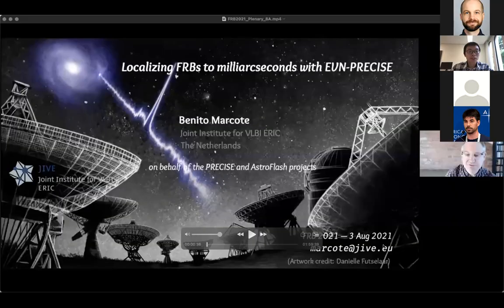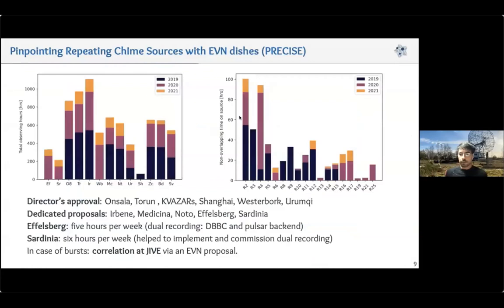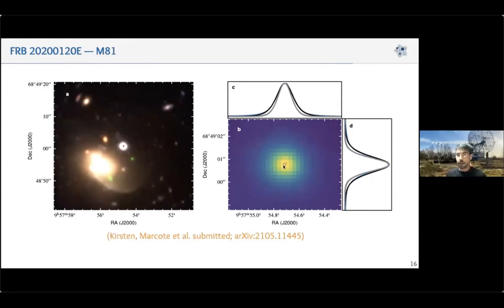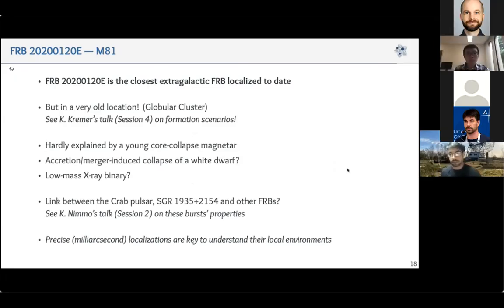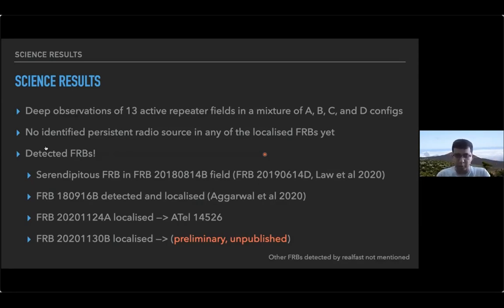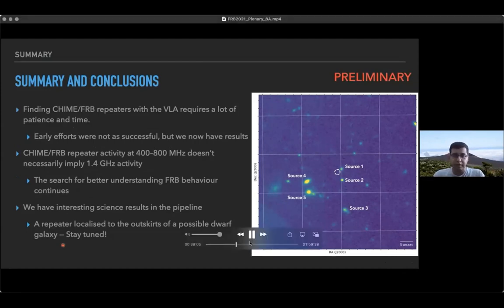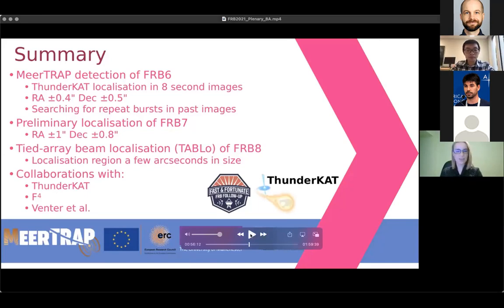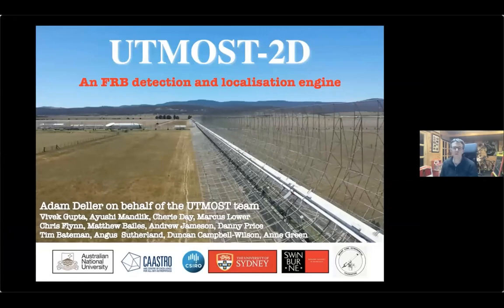FRB2021 Plenary 8B - Pinpointing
Benito Marcote, Joint Institute for VLBI ERIC (JIVE) - ID62: Localizing FRBs to miliarcseconds with EVN-PRECISE

Shriharsh Tendulkar, Tata Institute of Fundamental Research and the National Centre for Radio Astrophysics - ID84: Localization of CHIME/FRB repeaters with VLA/realfast

Laura Driessen, Jodrell Bank Centre for Astrophysics, University of Manchester - ID88: The first sub-arcsecond localised FRB with MeerKAT

Adam Deller, Swinburne University of Technology - ID89: The UTMOST-2D FRB detection and localisation engine

Robert Wharton, Jet Propulsion Laboratory - ID140: Arcsecond Localization of FRB 20201124A with the uGMRT

Juan Mena-Parra, Massachusetts Institute of Technology - ID108: CHIME/FRB Outriggers and CHORD: new instruments for localization of Fast Radio Bursts